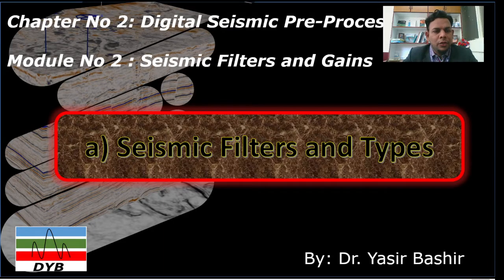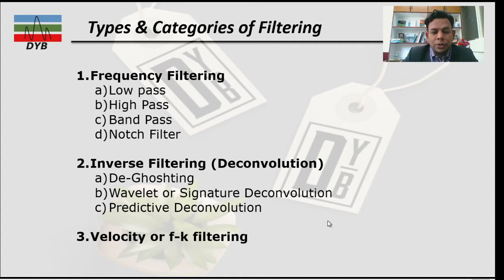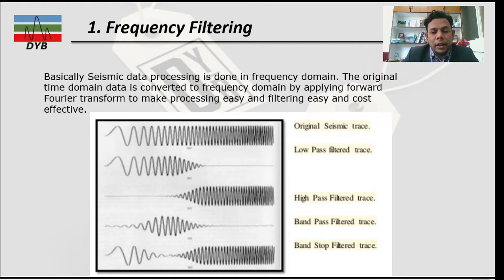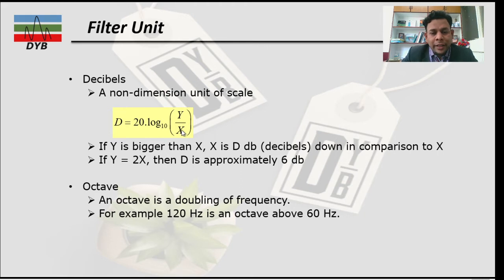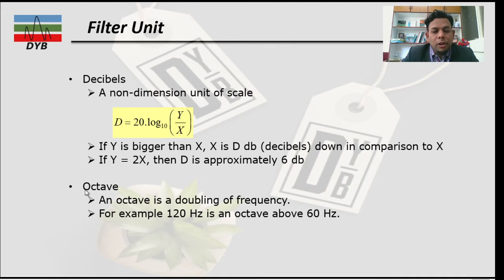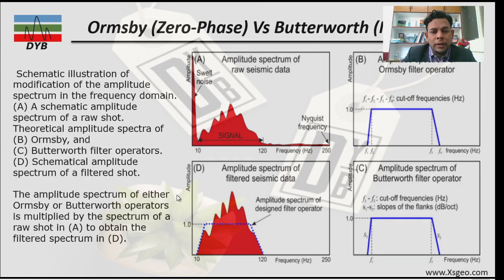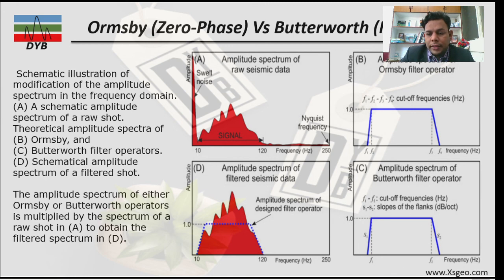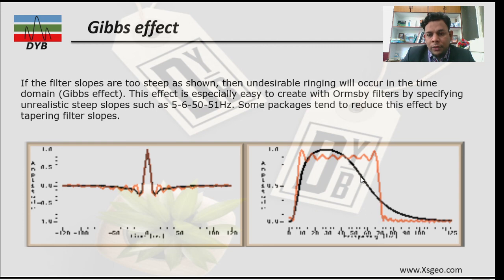Seismic Filters & Enhance Your Geophysical Skills | A Guide on Low Pass, High Pass, and Band Pass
Seismic Filters and Types are discussed in detail and use of Low Pass, High Pass, Band Pass, and  Notch filter is explained.

Unlock the Secrets of Seismic Filters Your Ultimate Guide to Geophysical Mastery!

Welcome to an in-depth journey into the world of seismic filters—an essential component in the field of geophysics and seismic data processing. Whether you are an aspiring geophysicist, an engineering professional, a student, or simply an enthusiast eager to broaden your knowledge, our comprehensive video offers all the tools you need to excel in seismic data interpretation. Dive deep into the concepts of low pass, high pass, band pass, and notch filters, vital instruments for crafting accurate geological images.

### Why Seismic Filters Matter
Seismic filters play a critical role in enhancing geophysical data quality. These tools are indispensable for practitioners involved in oil and gas exploration, environmental research, and geophysical surveys. Understanding their functionality can dramatically improve your seismic imaging, minimize noise interference, and lead to more accurate geological structure interpretations. With the right knowledge, you can unlock clearer, cleaner data and make informed decisions based on your findings.

### Key Concepts We’ll Explore
In this session, you will learn the foundational concepts of seismic filters, alongside their practical applications in real-world scenarios.

- Seismic Filter Concept
  - Grasp the fundamental principles behind seismic filters and understand their importance in the field of geophysical exploration.

- Types of Filters Explained
  - Low Pass Filters Discover how to successfully remove high-frequency noise that could cloud your analysis.
  - High Pass Filters Learn techniques for eliminating low-frequency drift that can distort your data interpretation.
  - Band Pass Filters Find out how to isolate specific frequency ranges for a detailed analysis that targets particular data features.
  - Notch Filters Delve into methods for eliminating specific frequency sources of noise that can detract from your data's clarity.

### Real-World Applications
Engage with real seismic projects where these filters are employed to elevate data quality. Witness the practical deployment of these filters in scenarios akin to those you will encounter in your professional adventures.

### Practical Demonstrations
Visual demonstrations will bring these concepts to life, showcasing each filter's application within seismic data processing. Expect insightful graphics and step-by-step visuals that make learning engaging and accessible.

### Additional Learning Opportunities
This video forms part of a rich repertoire of courses aimed at furthering your knowledge in seismic data processing. Highly recommended courses include

Learn from Dr. Yasir Bashir, an esteemed industry expert whose extensive field experience in geophysics and seismic processing lends unparalleled insight to your learning. Dr. Bashir is passionate about equipping the next generation of learners with cutting-edge techniques and vital practices essential for success.

Share your learning journey, ask questions, and provide feedback. Your voice matters to us and helps pave the way for future content that meets your needs.

Prepare to empower your career in geophysics by mastering the essential skills associated with seismic filtering. Join the conversation in the comments—ask questions, share insights, and network with fellow learners. Together, let's explore the vibrant world of geophysical exploration!

Thank you for joining us on this adventure, and happy learning!

### Keywords to Search for More